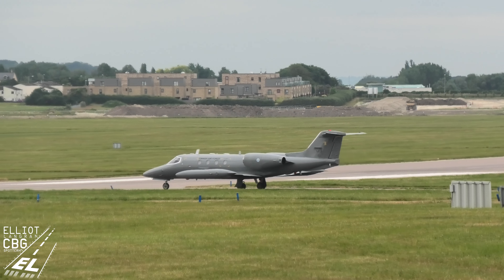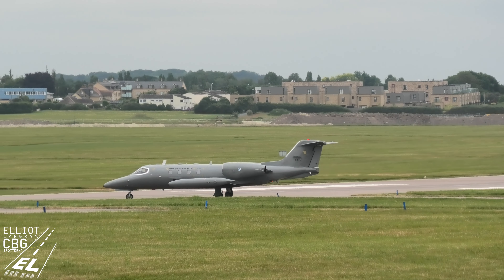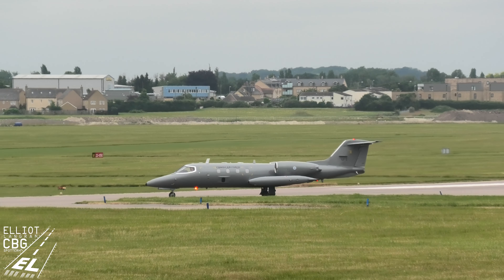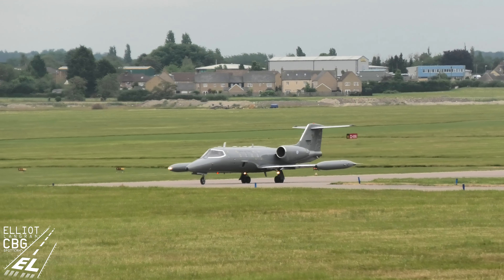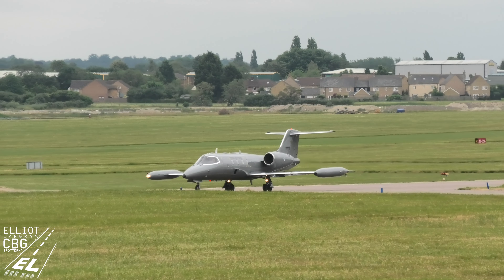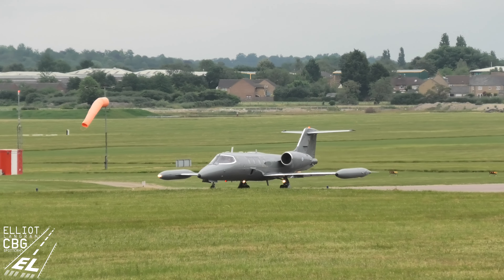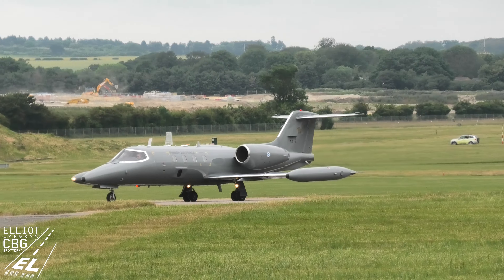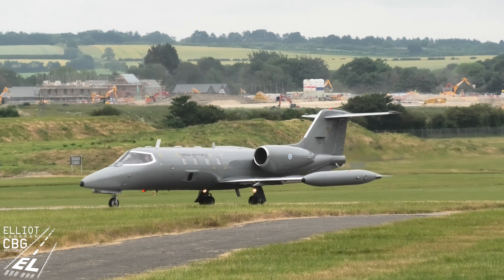Finish Air Force Learjet 35A LJ-2 Action at Cambridge Airport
Sporting a smart dark grey scheme Finland sent one of their 3 Learjet 35s on taxi duties at Cambridge Airport back in June. A first capture of the lovely Learjet.

About My Channel:
I greatly appreciate all your support. I try to upload daily, videos are from a huge mixture of civilian and military airports from all over the world. Content includes plane spotting compilations, in-flight videos & rare one off catches. Variety makes my channel so unique.

Equipment:
Camera Panasonic HC-VXF1
or
Microphone - Rode Video Mic Pro with Rode Deadcat VMP Windshield
Monopod – Kenro VT101 (Fluid Head)
Tripod - Kenro VH01B (Fluid Head
Scanner – Uniden Bearcat BC125XLT

All videos are ©ElliotL-CBGSpotter and must not be used or uploaded without my permission.